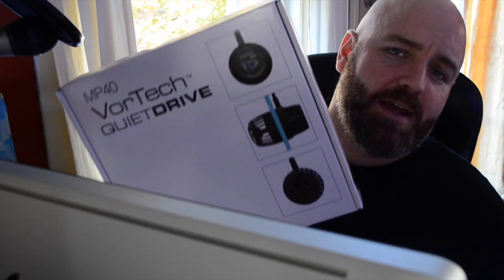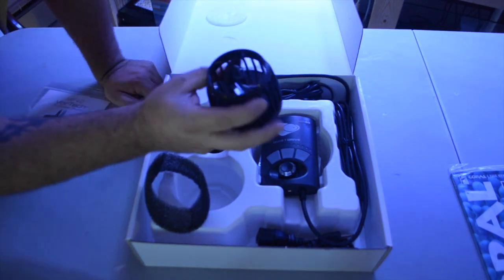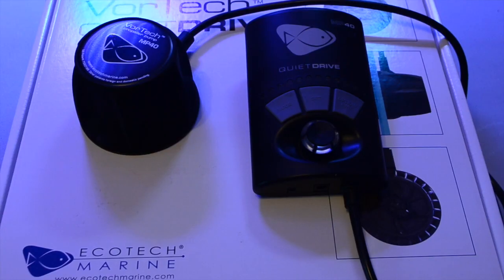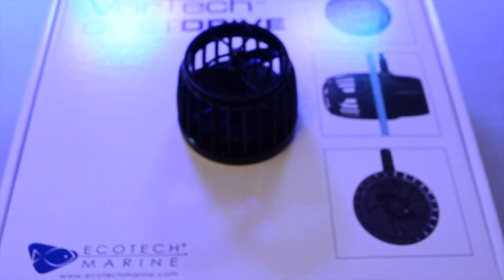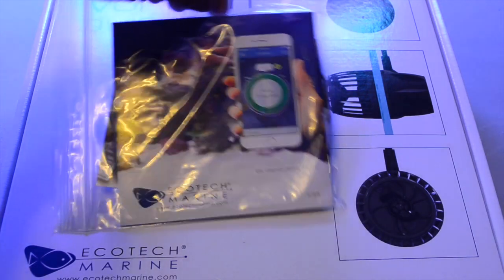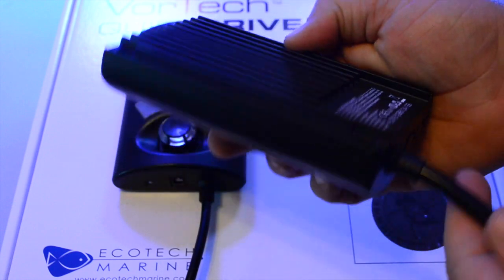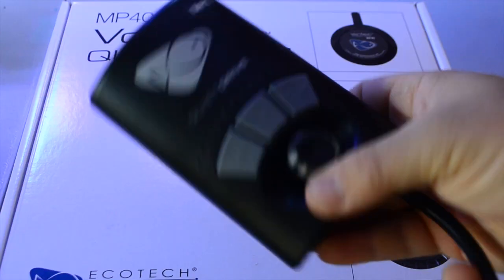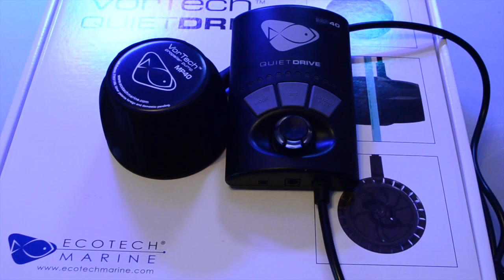EcoTech Marine VorTech MP40 Unboxing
In this video, I take a look at the EcoTech Marine VorTech MP40. Which I picked up at Marine Depot. This video covers the unboxing of the EcoTech Marine VorTech MP40 and I'll have a follow up video that covers the setup and I will also give a review of this powerhouse pump for my saltwater aquarium. Not all brands of return pumps are created equal.

Additional tags:

EcoTech Marine MP40
EcoTech Powerhead
EcoTech MP40 Review
EcoTech VorTech MP40 Unboxing
EcoTech VorTech MP40 Review
EcoTech VorTech MP40 Quitedrive
Quitedrive